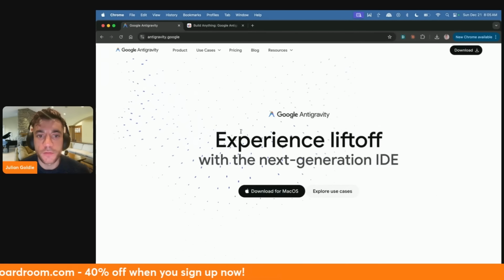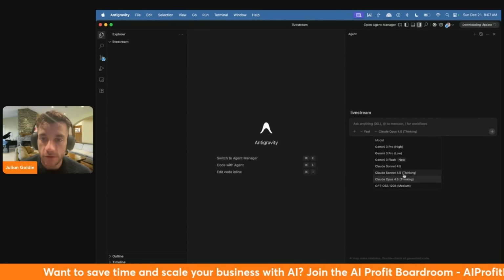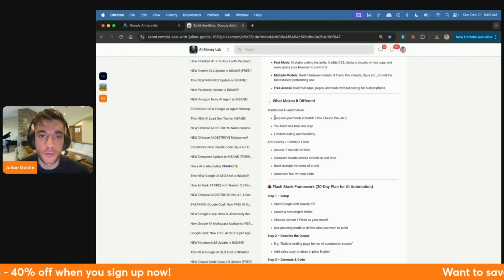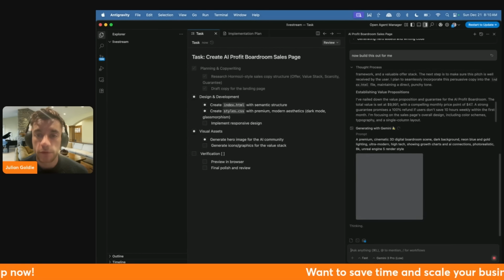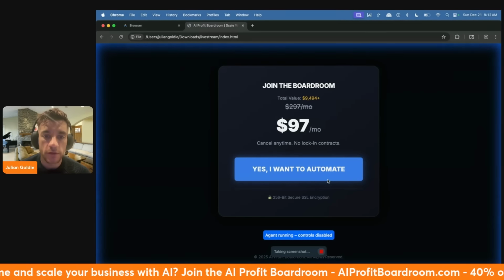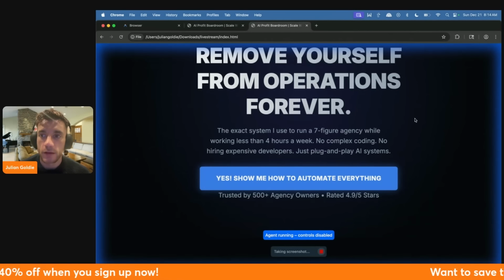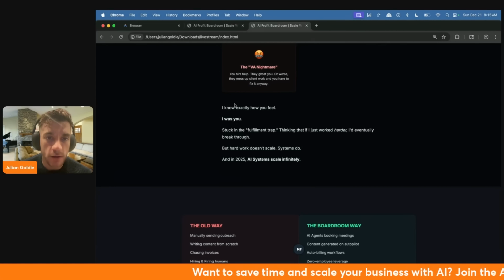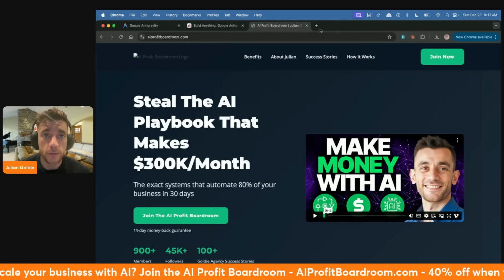Google Antigravity: From Beginner to Expert in under 11 Minutes!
Master Google Antigravity: From Beginner to Expert

In this video, we guide you through transitioning from a beginner to an expert in using Google Antigravity. Discover how this free IDE and API suite can help you build professional applications, websites, and tools. Learn the step-by-step process of setting up projects, coding locally, and leveraging free APIs like Claude Opus and Gemini. Additionally, we'll demonstrate how to plan, design, implement, and verify a sales page using Google Antigravity, and highlight the benefits of coding locally versus using AI Studio. Join us in the AI Success Lab to access detailed notes, training, and an active community for further learning and support.

00:00 Introduction to Google Antigravity
00:56 Setting Up Google Antigravity
01:19 Building Your First Project
02:32 Advanced Features and Tips
02:54 Live Coding Demonstration
06:00 Finalizing and Hosting Your Project
08:30 Community and Resources
10:38 Conclusion and Next Steps